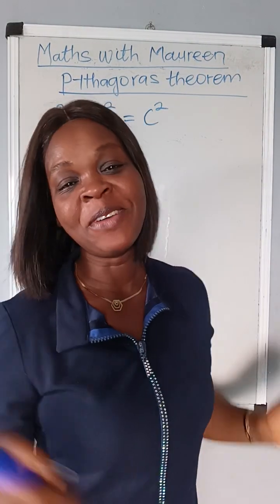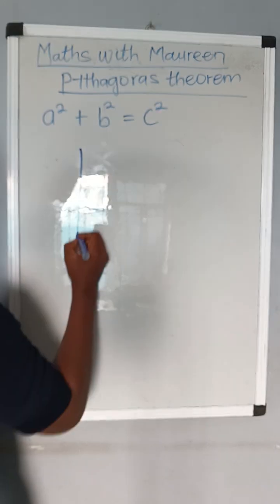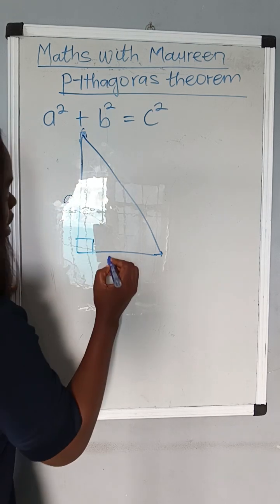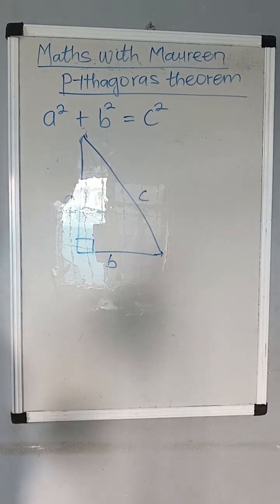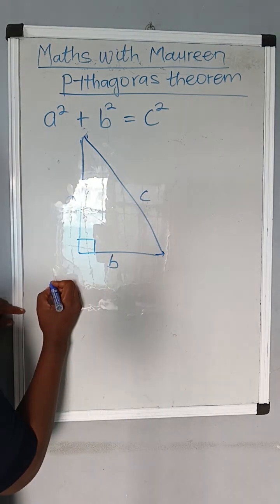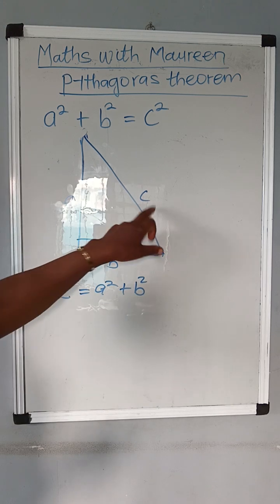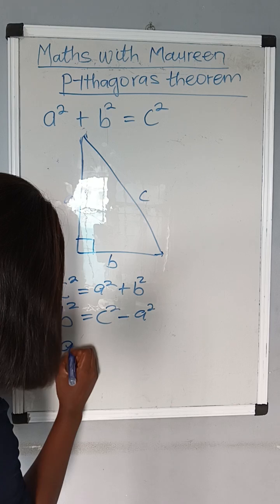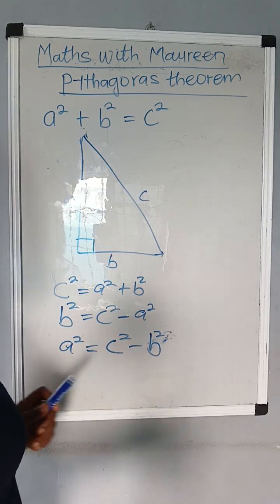Introduction to Pythagoras theorem